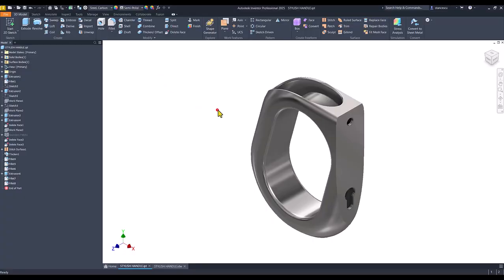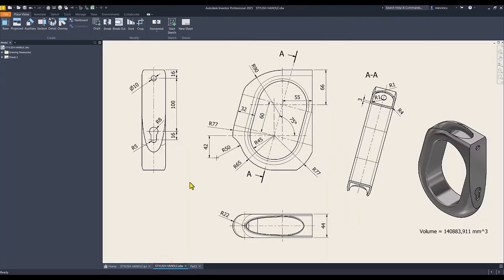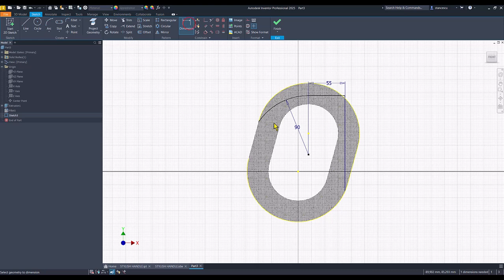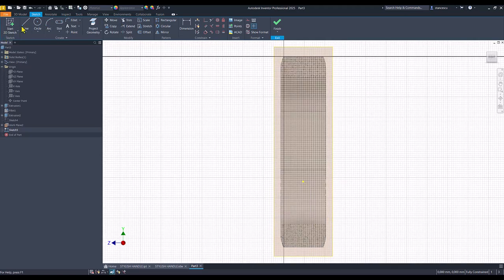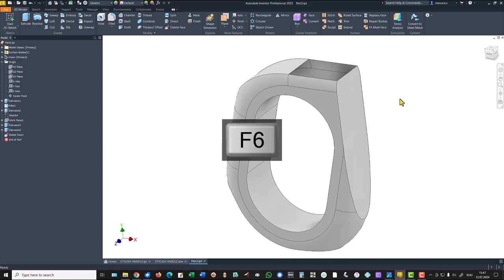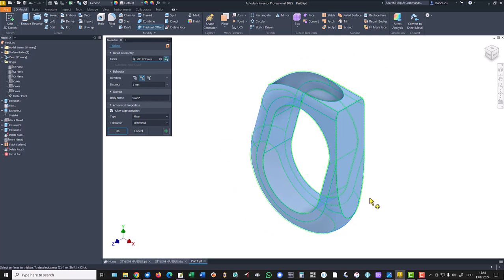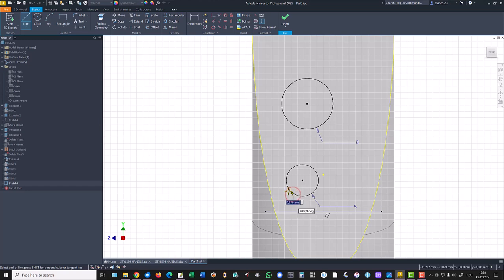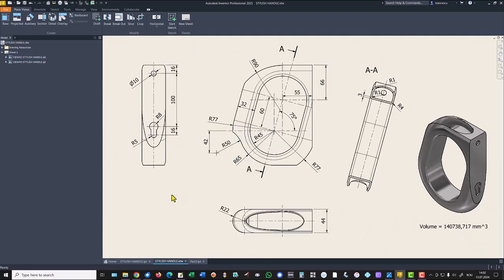Tutorial Inventor - 485 STYLISH HANDLE